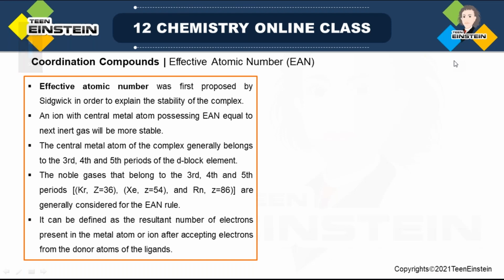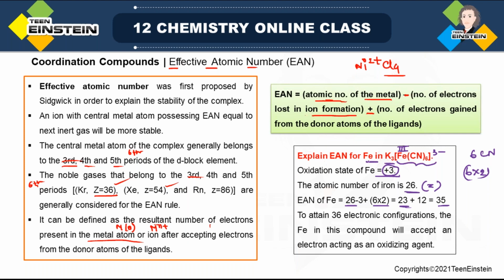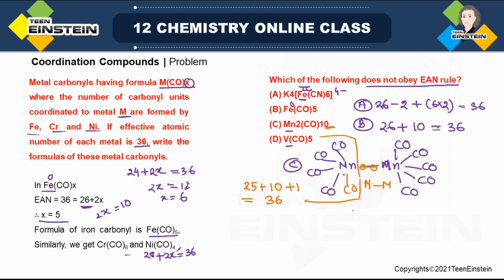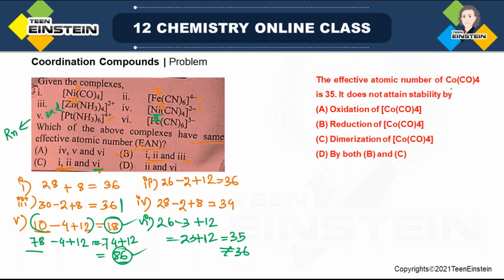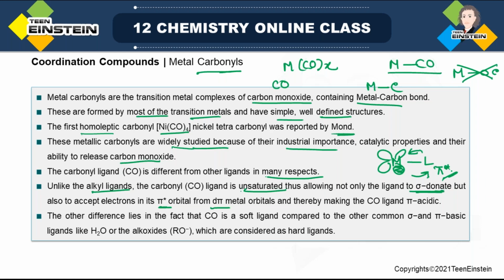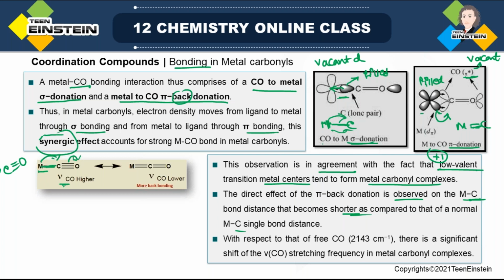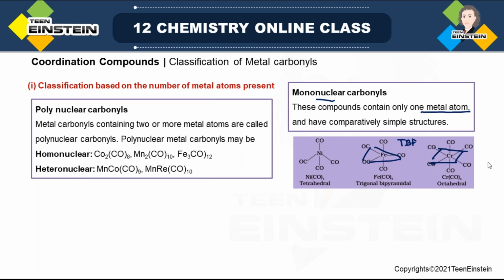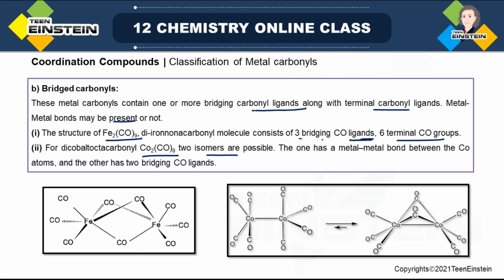TeenEinstein | coordination compounds | EAN | metal carbonyls | Class 12 | NCERT | CBSE | Chemistry